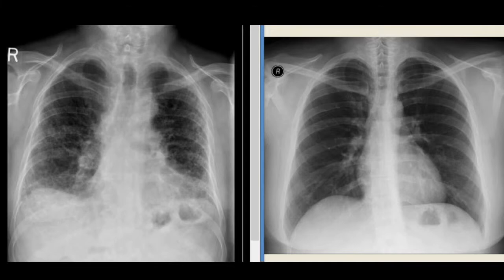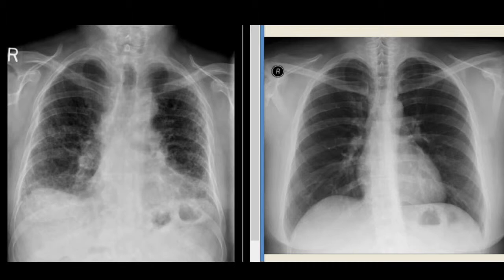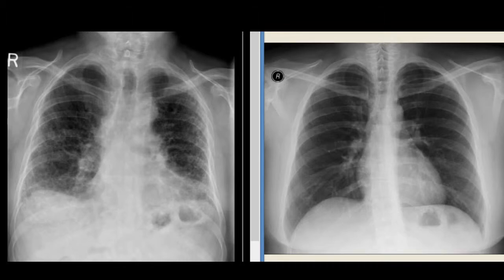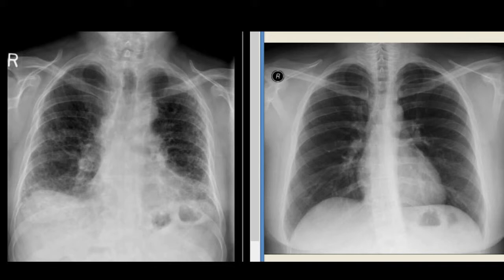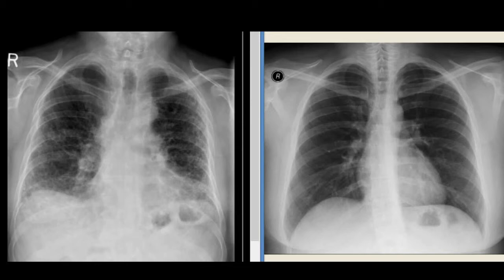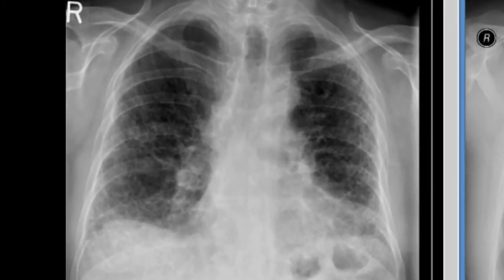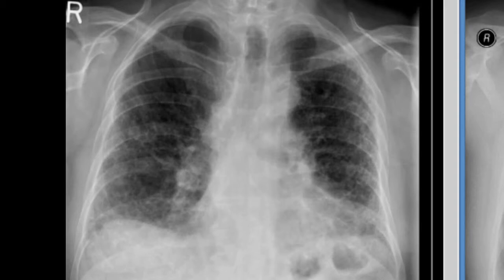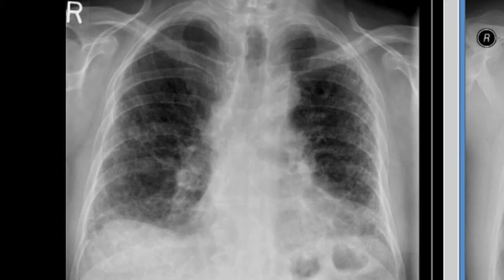Idiopathic Pulmonary Fibrosis chest xray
Idiopathic pulmonary fibrosis (IPF) is defined as a specific form of chronic, progressive fibrosing interstitial pneumonia of unknown etiology, occurring primarily in older adults, limited to the lungs, and associated with the histopathologic and/or radiologic pattern of usual interstitial pneumonia (UIP). It is characterized by progressive worsening of dyspnea and lung function and is associated with a poor prognosis; most patients die of respiratory failure.